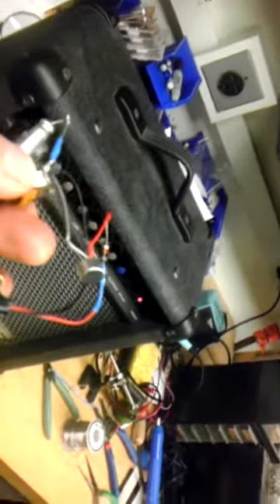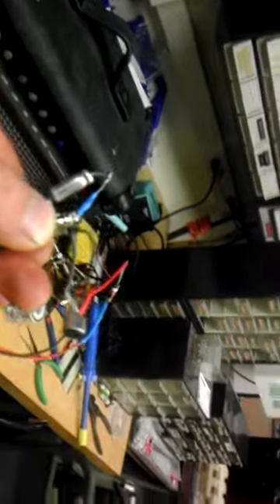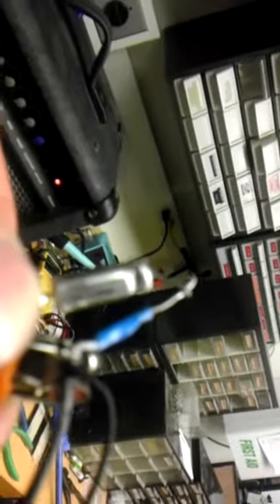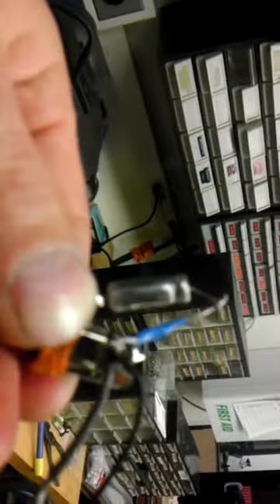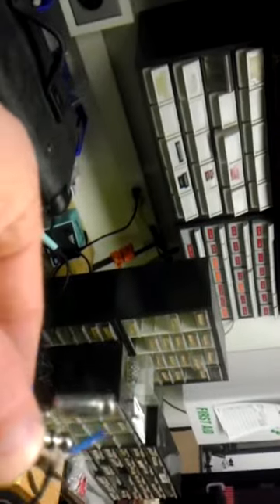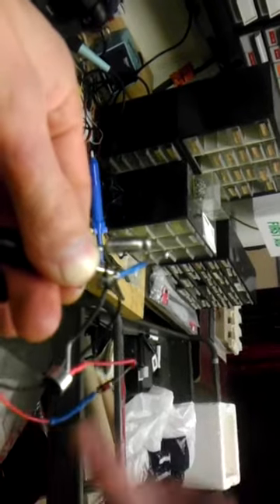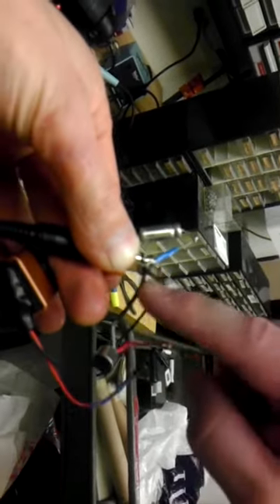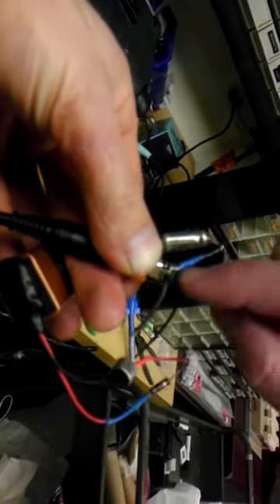How to wire your own $5 condenser Mic